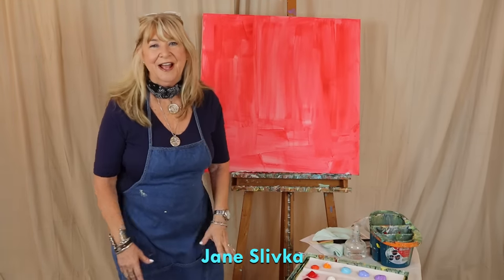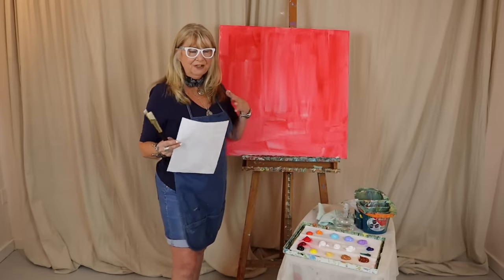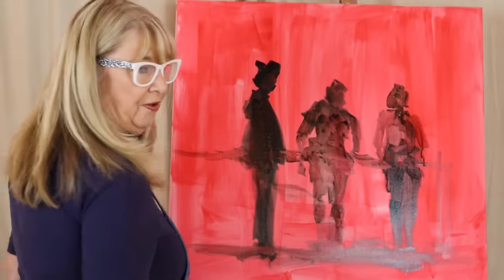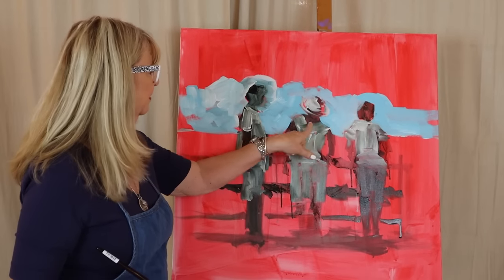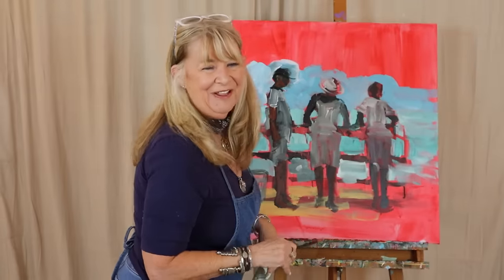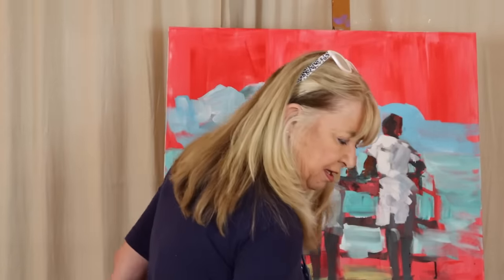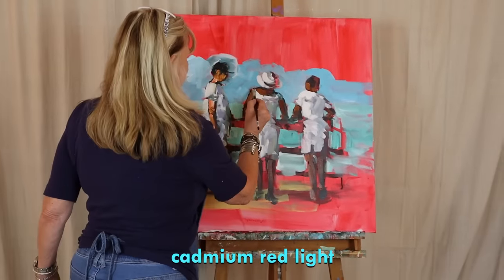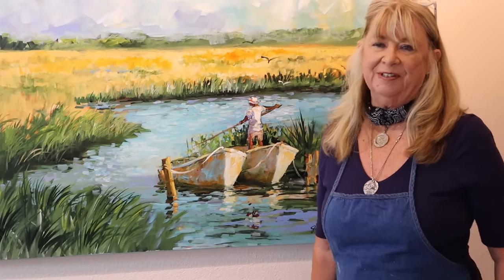Painting People on a Pier in Sunlight & Shadow with Jane Slivka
In this easy to follow demo, Jane Slivka shows how she paints the effect of bright sunlight hitting her subjects' skin and clothing. She also shows how she creates different skin tones and what colors she mixes to achieve them. Watching her paint with her signature loose and free strokes and her bold color palette are mesmerizing to view. You will want to try it. So have fun, relax and enjoy the process. It is only a painting.